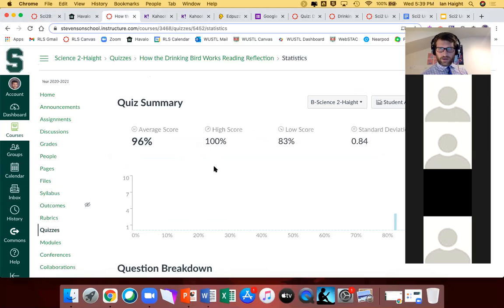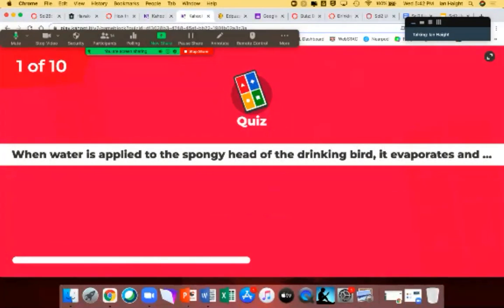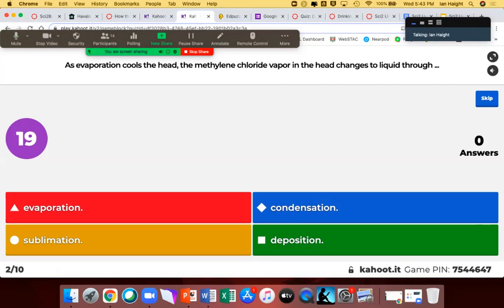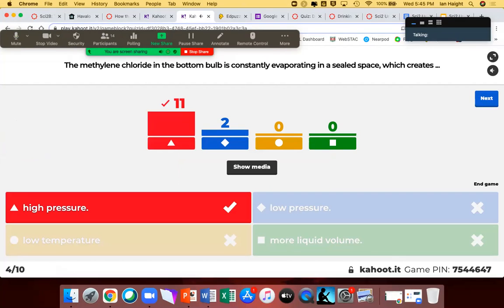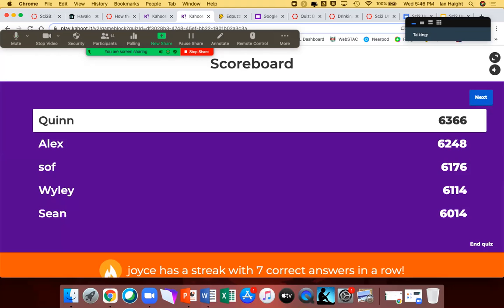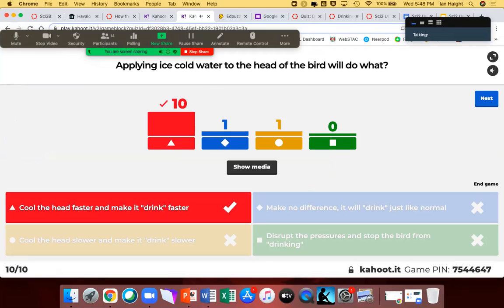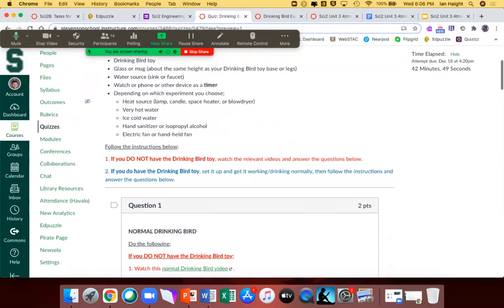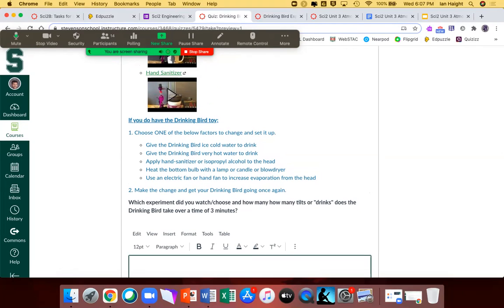Sci2B U3L11 Wed 12-16 Lesson Recording